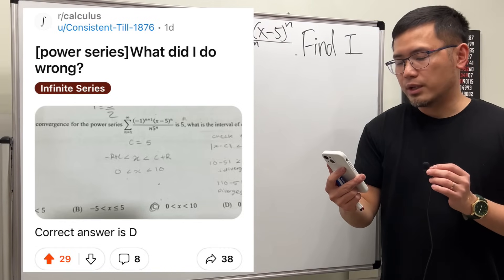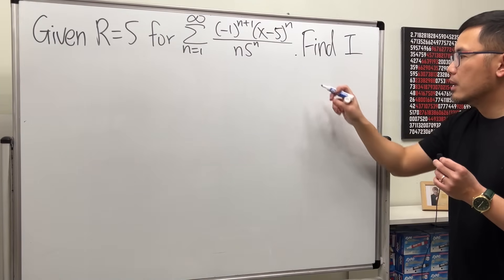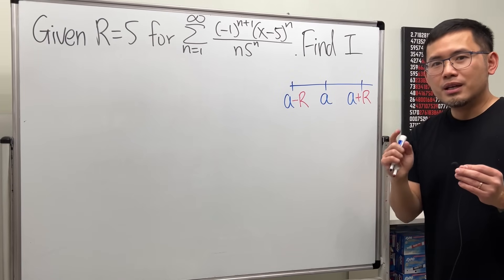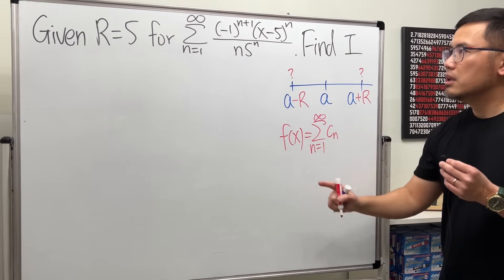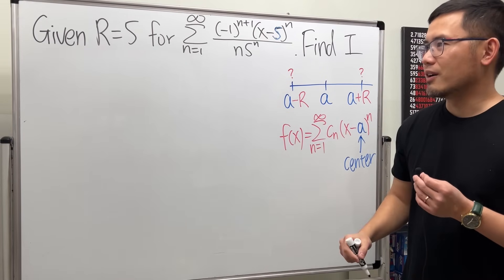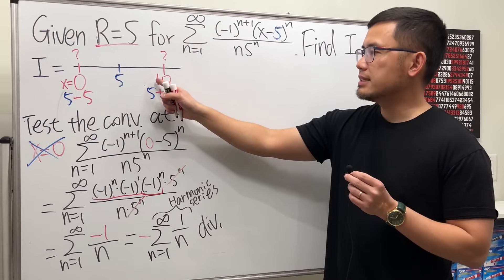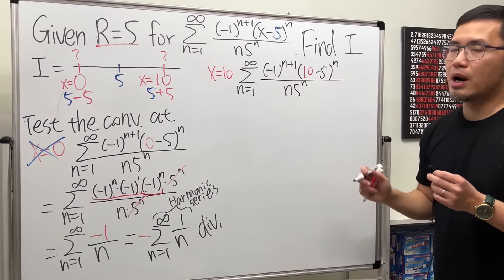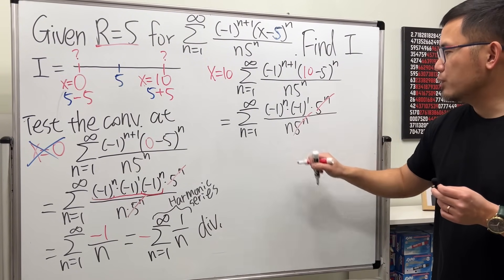Interval of convergence of a power series. Reddit calculus 2 r/calculus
We are given the radius of convergence of a power series 5. How do we find the interval of convergence of this power series? This is definitely one of the hardest topics in Calculus 2 but let me help you master the concept!